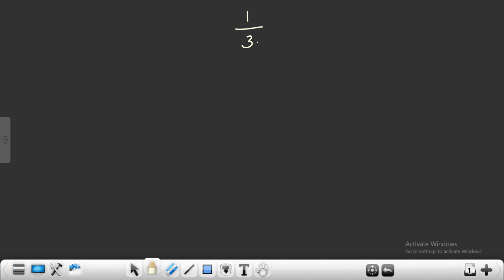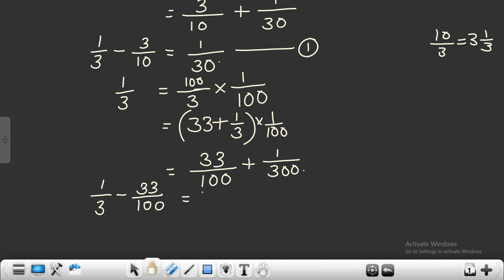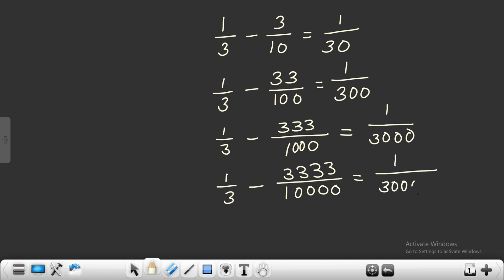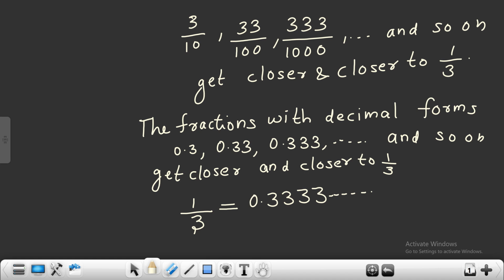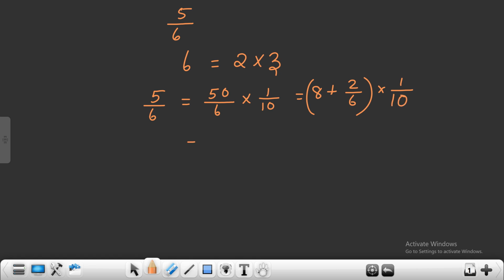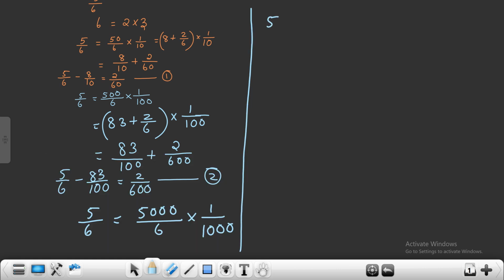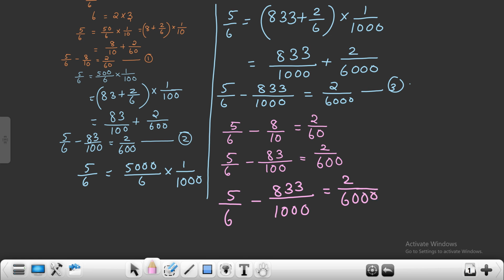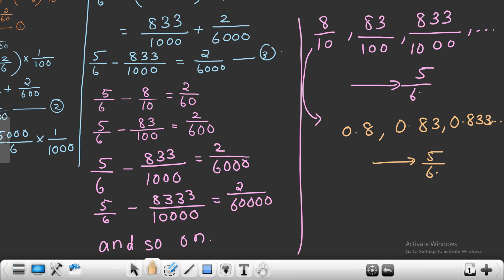KSB IX MATHS EPISODE 2